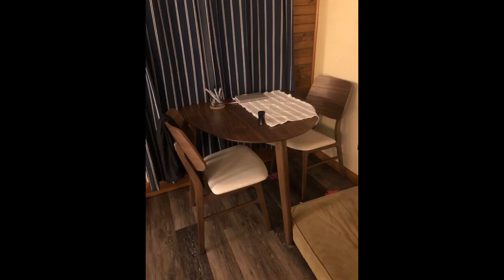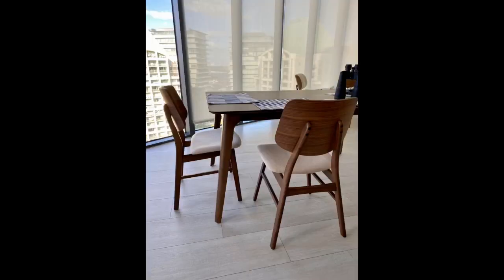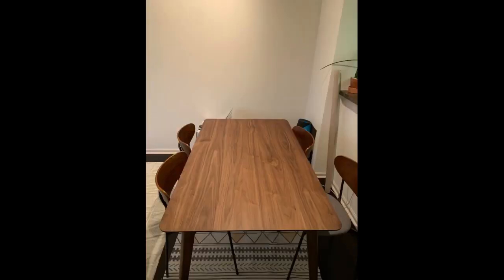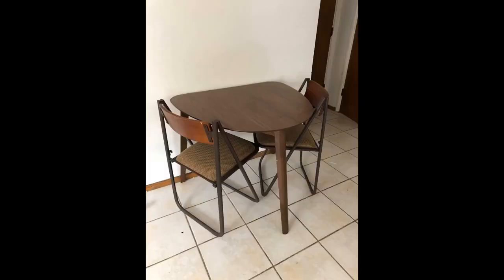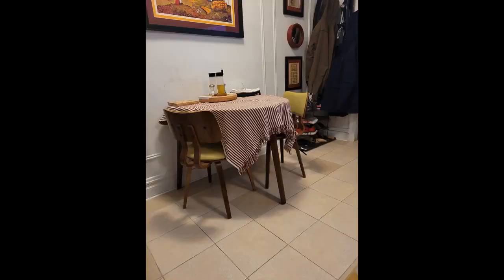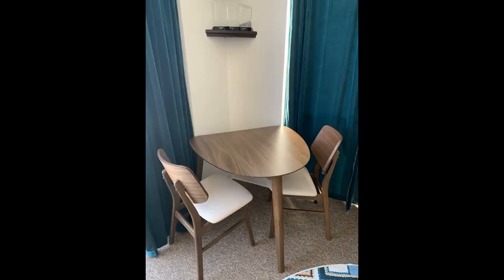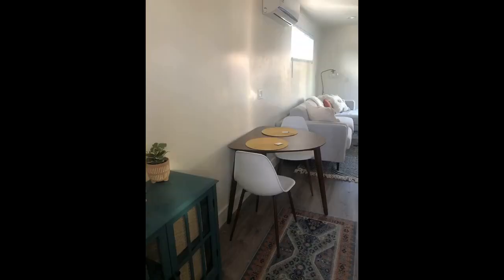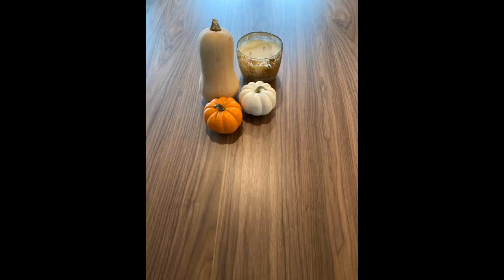New Classic Furniture Mid Century Modern Oscar Corner Table, Walnut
Literally 10/10! We have a tiny AF apartment but were tired of eating at the coffee table. Came across this same table at Jeromes and ordered it. Unfortunately it was back ordered until March so I was so stoked to see this same table on amazon!
It’s so sturdy, and was sooo easy to assemble. We absolutely love it and it is the perfect size for our space!
These chairs are super ergonomic, and comfy.
Love everything about this little table set. It is the perfect size and the style is fabulous.
Quality is ok, two chairs...